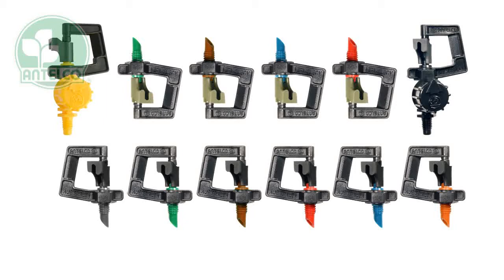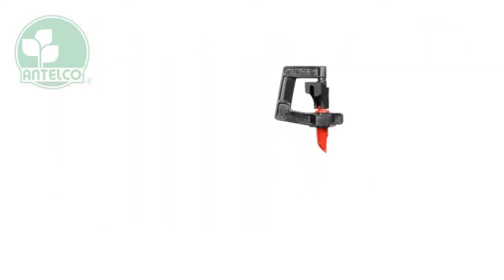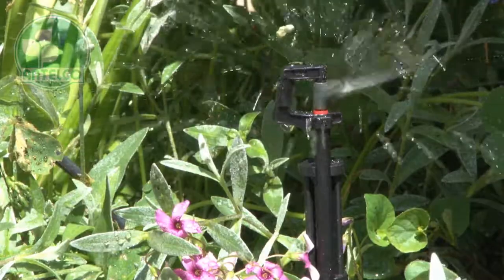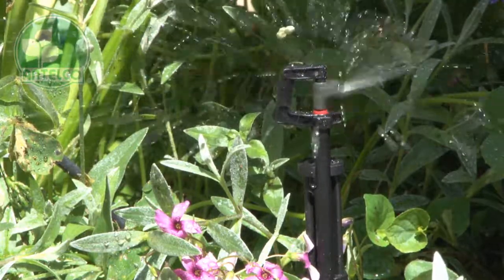Overview of Antelco Rotor Sprays